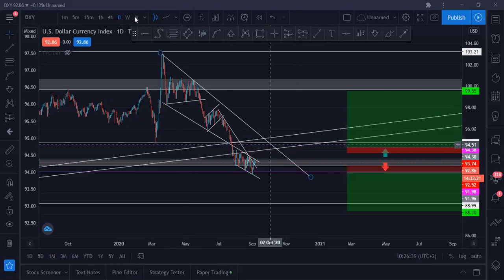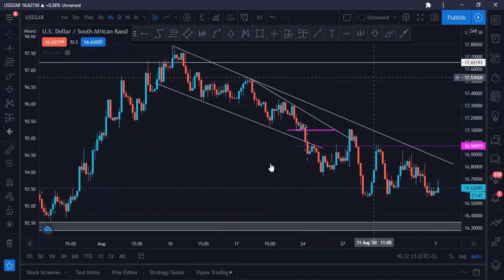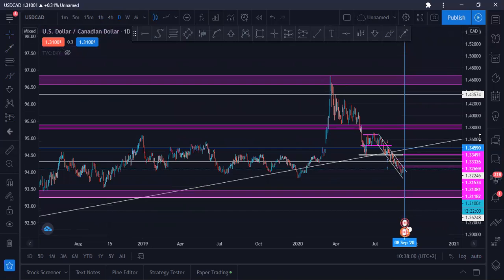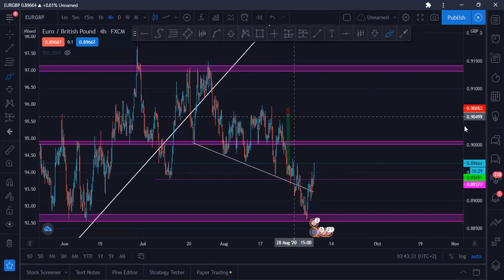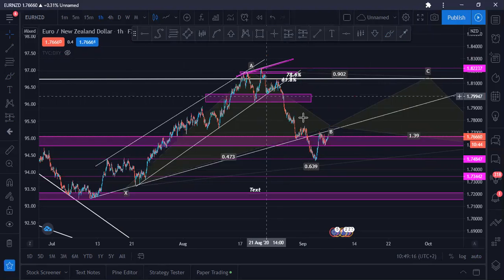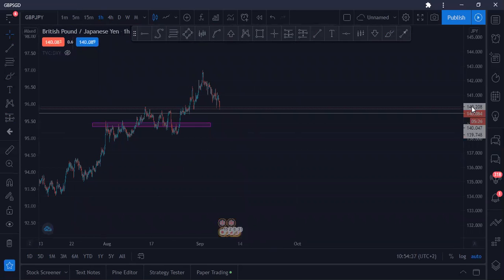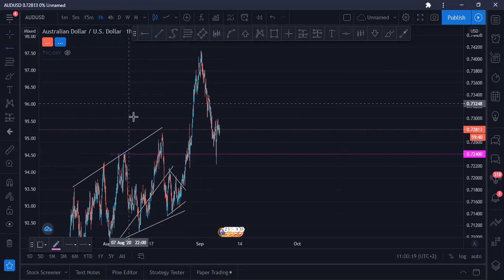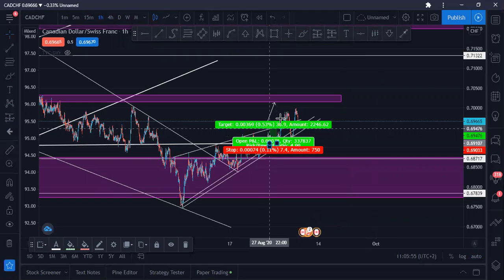Weekly analysis Forex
Weekly Analysis

 1.) Sign up to trade Currencies, Indices, Stocks, Minerals & Cryptocurrencies

2.) Sign up to Trade CFD Indices ( NASDAQ, US30, S&P500 & BTC )

3.) Sign up to trade Volatility Indexes (Vix75), Boom & Crash Pairs

Why trade Vix, Boom & Crash pairs
1. Make money daily including weekends
2. Trade in a volatile space which means more money compared to currencies
3.  Movements not affected by news events
4. Unlimited earning potential
Open your account with Deriv and open your account as a synthetic indices account, use link Above.

LEARN HOW TO TRADE HERE 🚀 RANDLORDS - TRADEHOUSE COURSE

1- World Class Education on all financial markets:  Forex, Stocks, Options & Crypto
2 - Online Training & Mentorship.
3 - Copy paste & Profit (Signals)
4 - Trading systems(Artificial intelligence)
5 - Access to a community of like-minded people looking to achieve the same goals in Trading & Business.